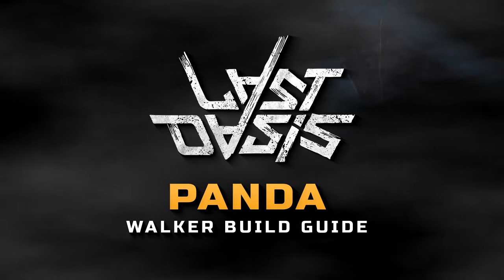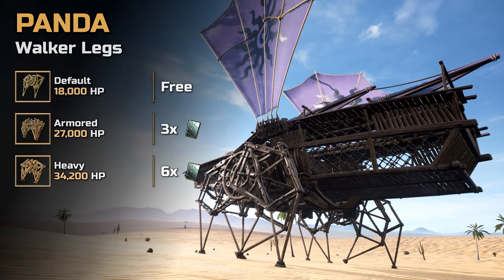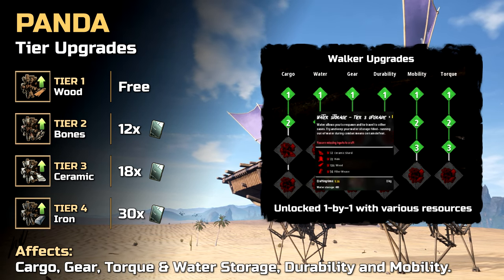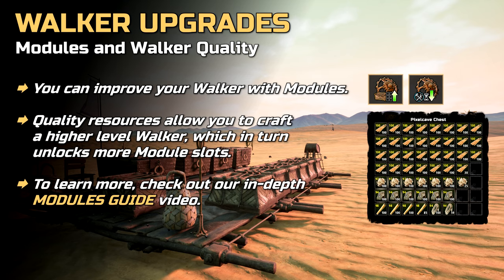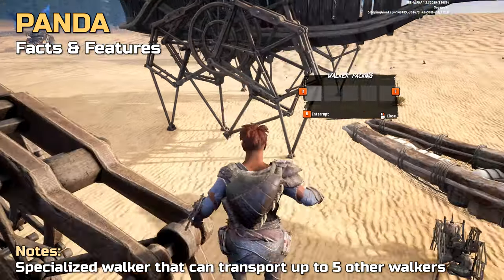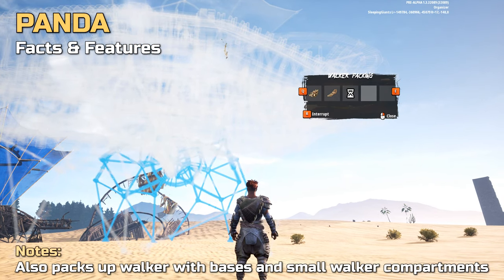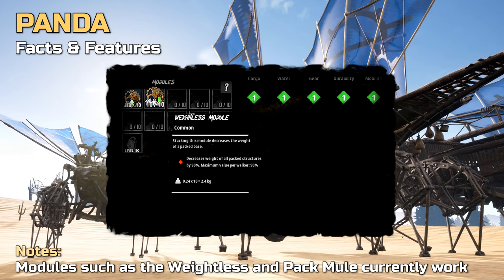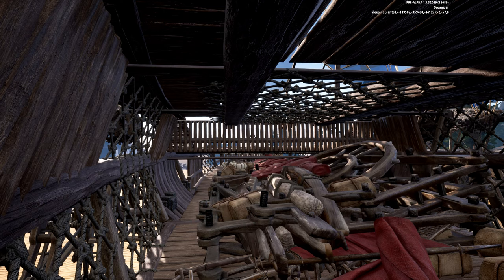Panda Walker: Build Guide & Speed Build | Last Oasis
Our walker build guide shows you everything that’s needed to build a Panda Walker in Last Oasis. We take a look at the base stats for the Panda Walker, its specialized use, the unlock and building costs, and also at possibilities to upgrade your Panda Walker. Finally, enjoy a speed build of the Panda’s building process and a look at the finished walker! Please note that Last Oasis is currently in Early Access and walker designs, building requirements as well as upgrades might be updated or changed over time. Quick Links:

0:00 - Panda Walker: Build Guide Intro
0:20 - Panda Base Stats & Unlock Costs
0:38 - Panda Leg & Wing Options
0:55 - Panda Tier Upgrades
1:20 - Walker Modules & Quality
1:56 - Panda Features & Facts
3:20 - Panda Build Costs
3:38 - Panda Speed Build & Final Look